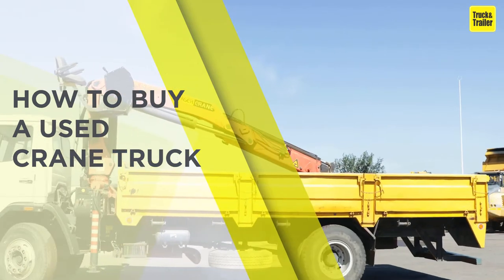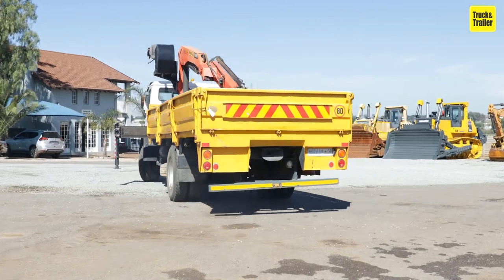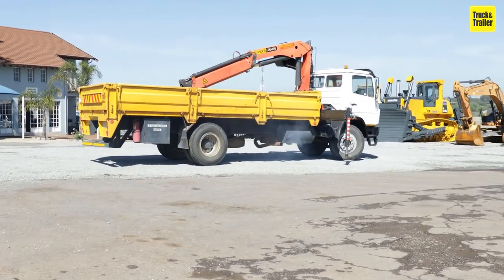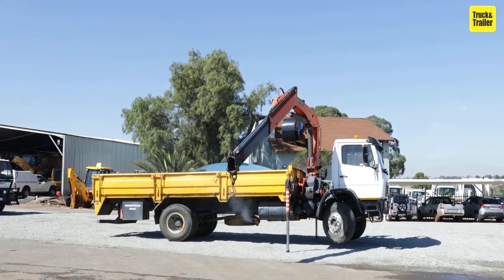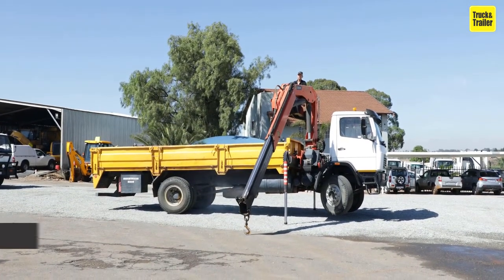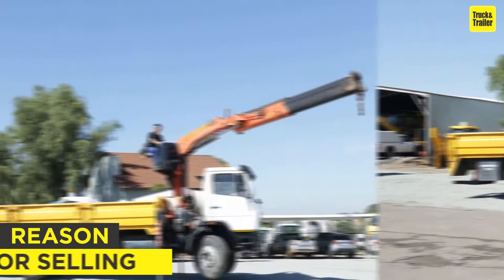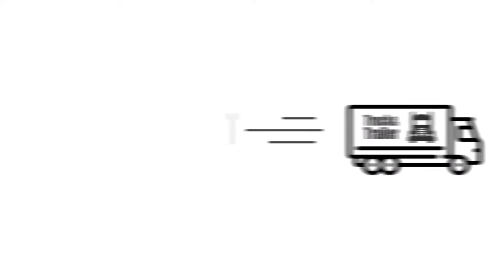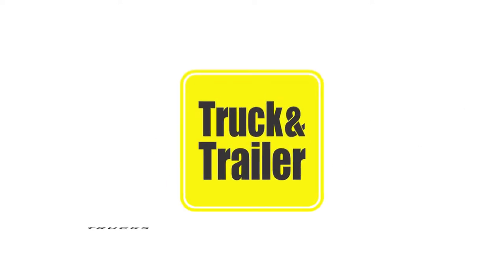How to buy a used crane truck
Looking for a crane truck? There are a lot of factors to take into consideration before buying a used crane truck.

Conducting a thorough inspection of the crane truck before buying and getting an operator to do a demonstration is advised.

In this video, you’ll learn what to look out for when buying a used crane truck.